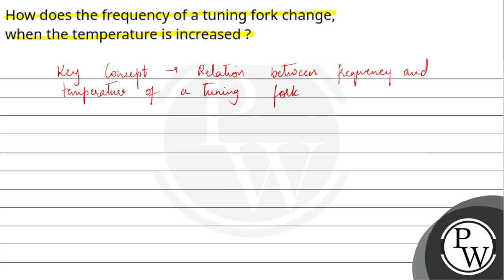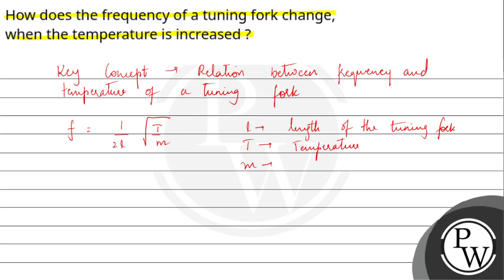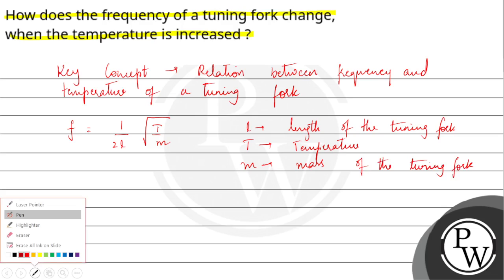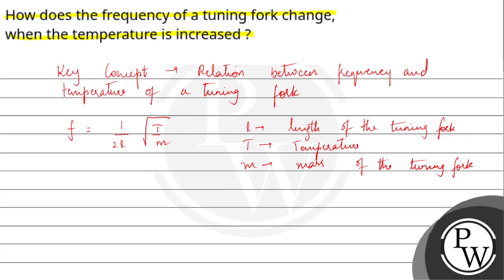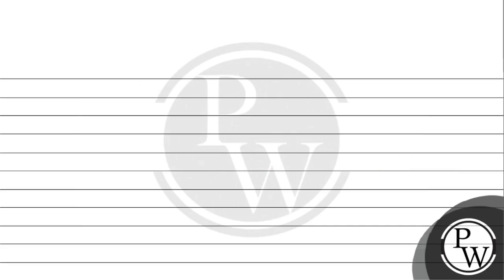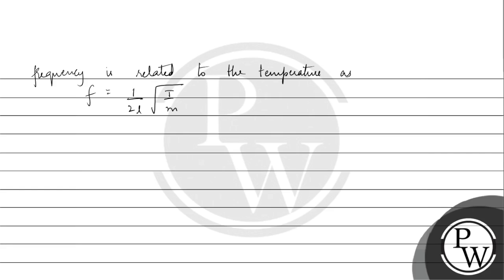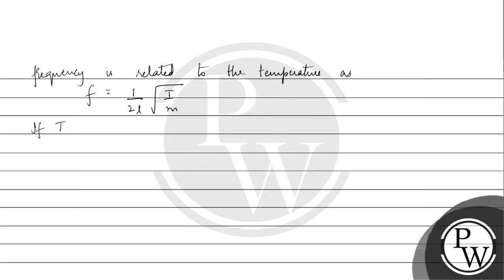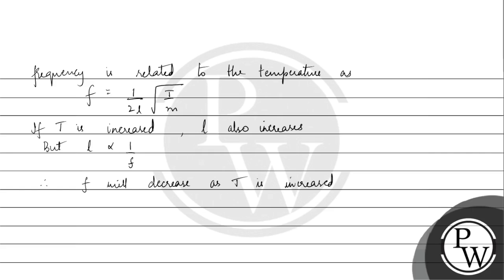How does the frequency of a tuning fork change, when the temperature is increased ?....